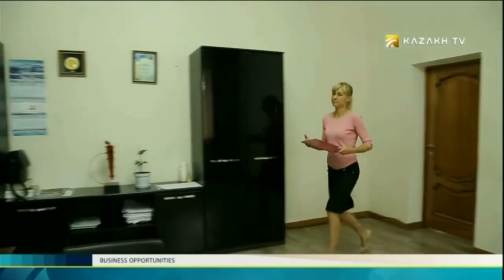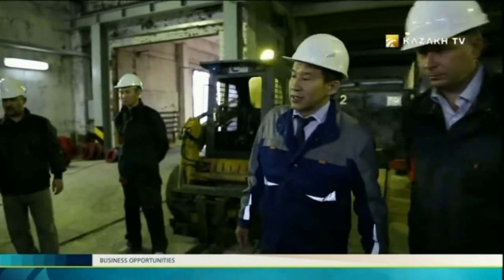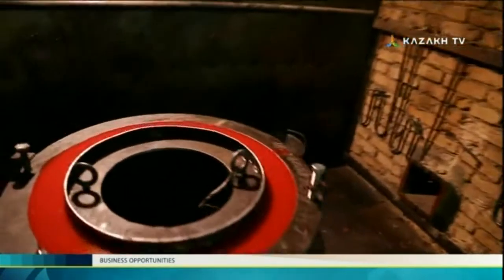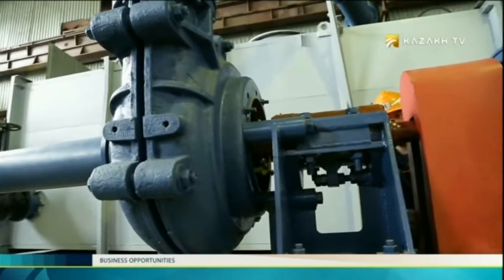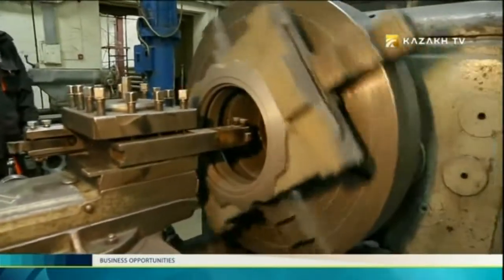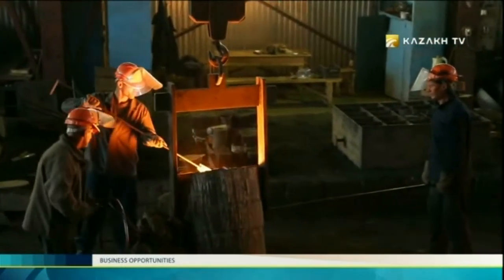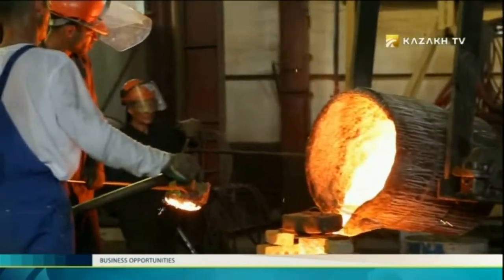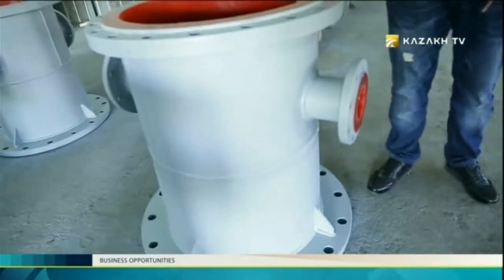Business opportunities №18 (16.08.2017) - Kazakh TV